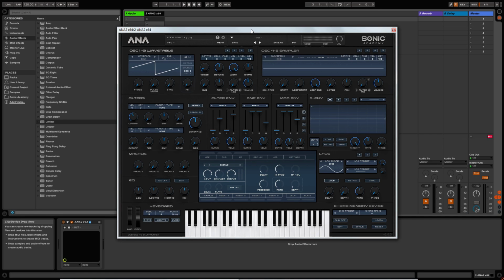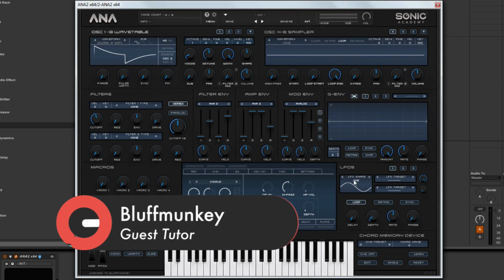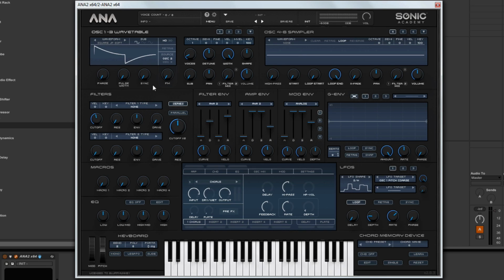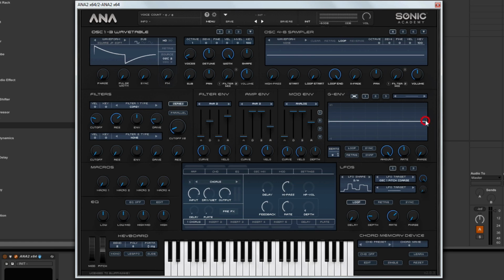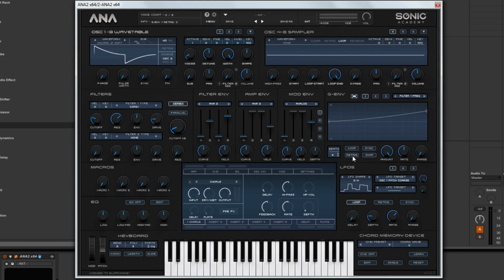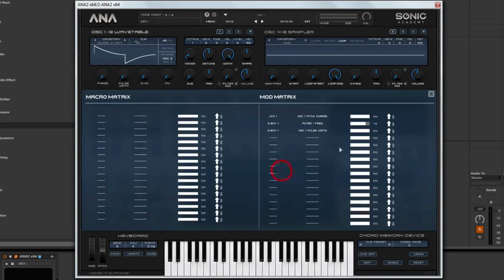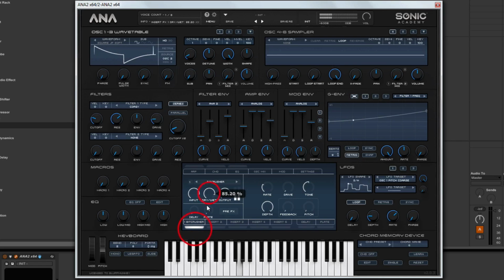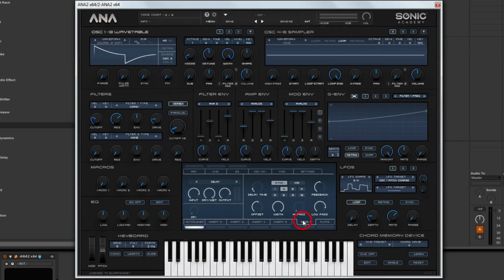ANA 2 Sound Design with Bluffmunkey - Chiptune 8 Bit Sweep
More will follow free here on YouTube and Facebook over the coming days!

Sonic Academy proudly welcome back synth sound design virtuoso Bluffmunkey for a masterclass in getting the most from ANA 2.

Next up we create an awesome oldskool 8bit computer sound.

From ethereal pads and classic bass sounds through to cinematic soundscapes and awesome leads, the possibilities are endless - and with Bluffmunkey at the helm, you get an easy-to-follow but intricate look at how you can make synthesis really work for you.

Starting from the initial patch in every video, this course is all about sound creation from scratch and after watching, you'll realise there's a whole other world to ANA 2 once you're done playing with all the awesome presets!

Check it out and take your synth skills to the next level!